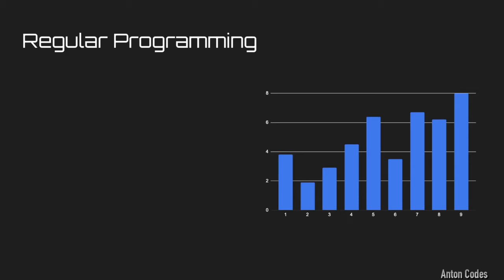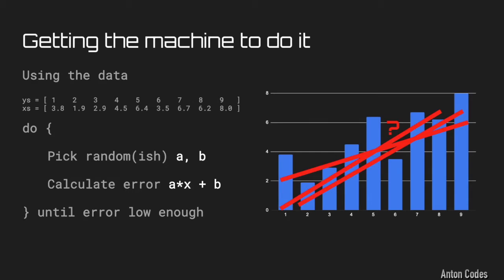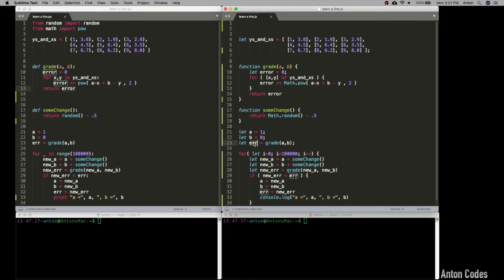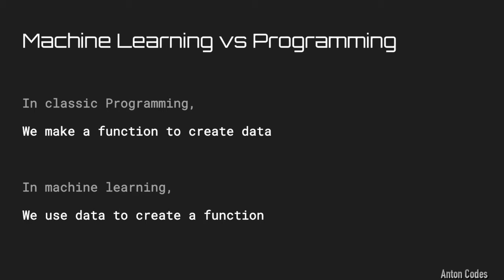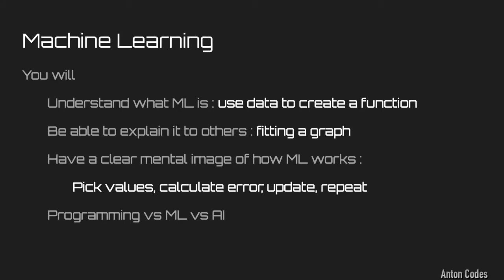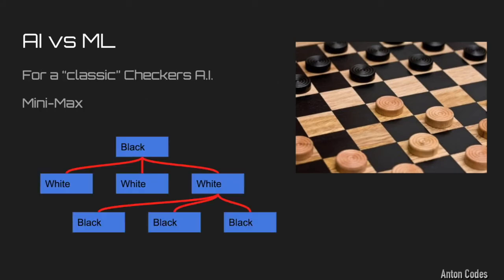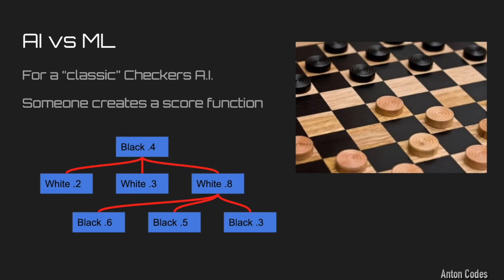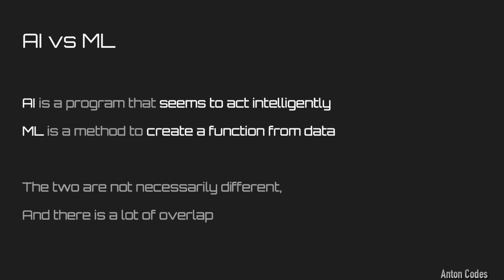Intro to Machine Learning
How it's different than classic programming, and how it is different than Artificial Intelligence.

We will de-mystify some machine learning terms and the processes.

You'll see example code in both Python and Javascript that solves a simple machine learning problem.

There is so much to Machine Learning.  This video just scratches the surface with a random(ish) walk update optimizer.  There are lots more optimizers to learn about, for example Tensorflow uses Gradient Descent, and they all have their speciality.  Hope you enjoy this quick intro and how-to